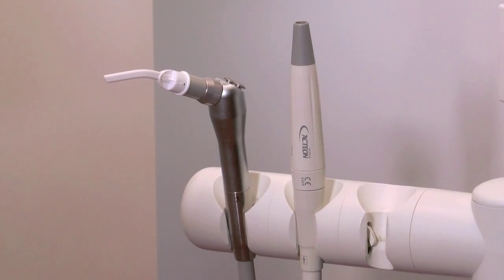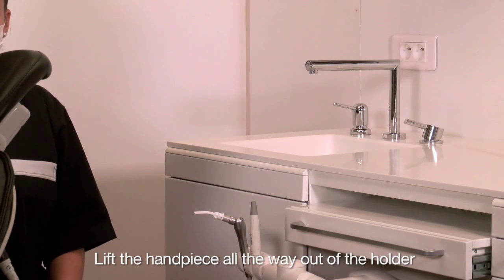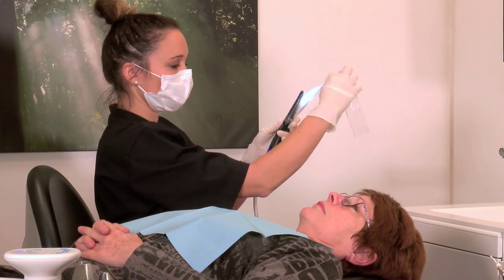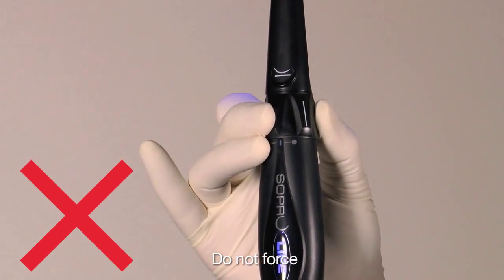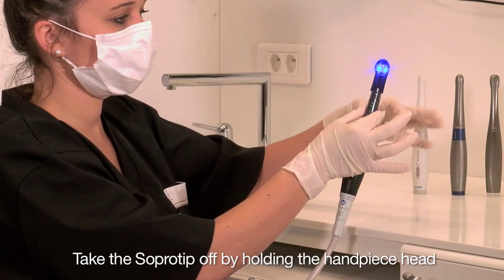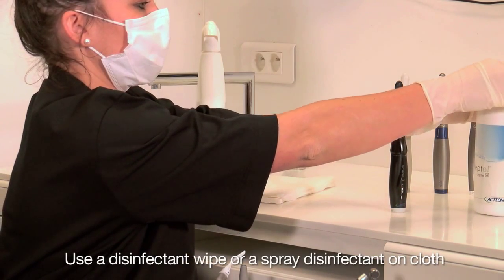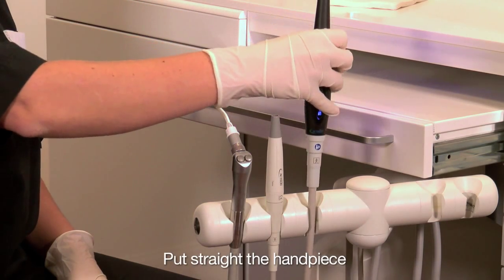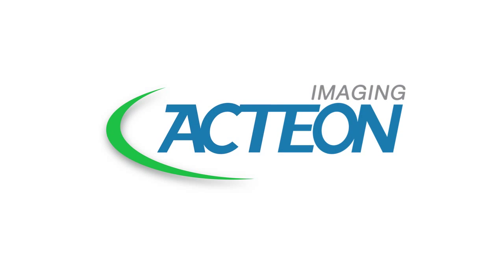Use and Care of Sopro Devices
Video from ACTEON featuring guidelines for the use and care of Sopro intraoral cameras and diagnostic devices.